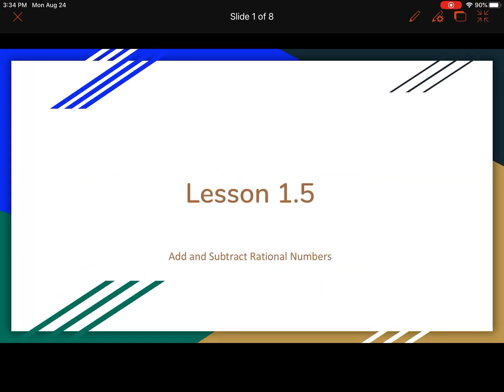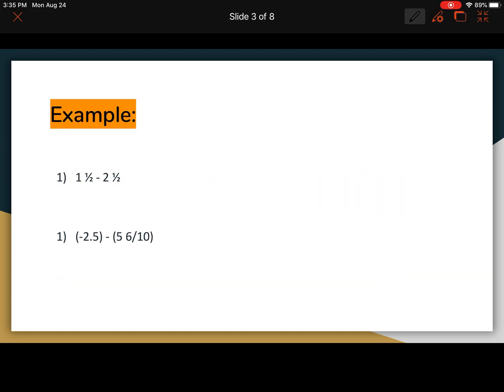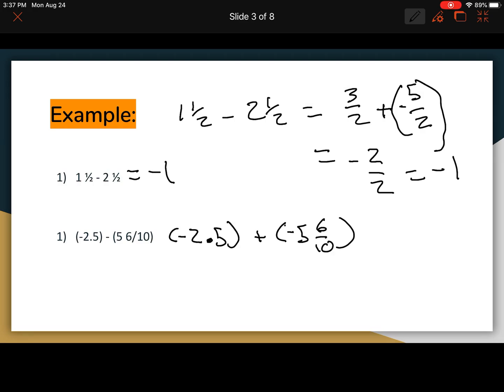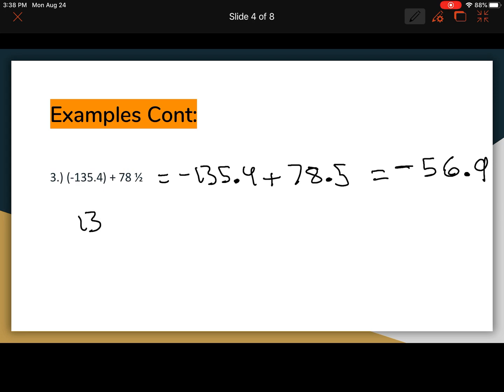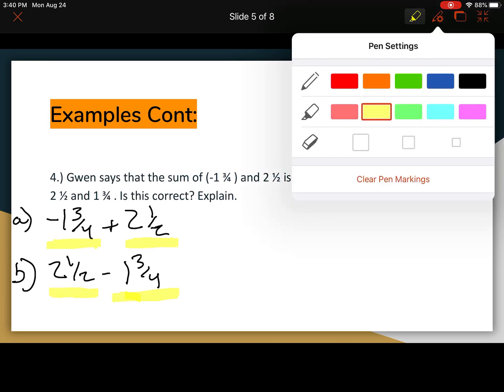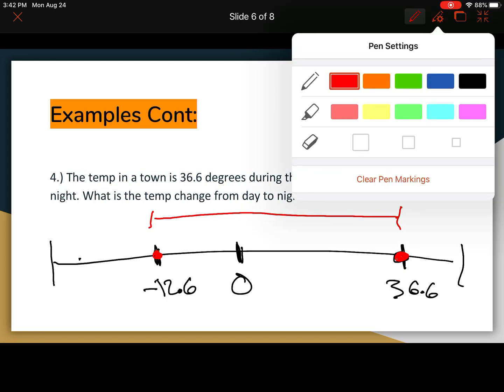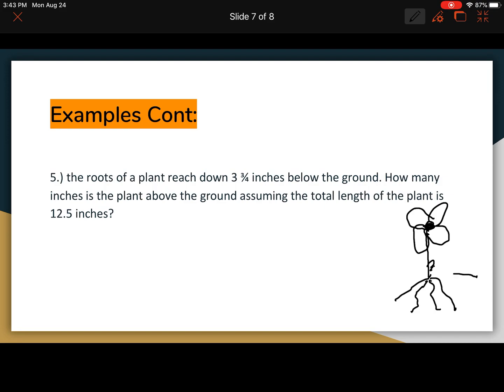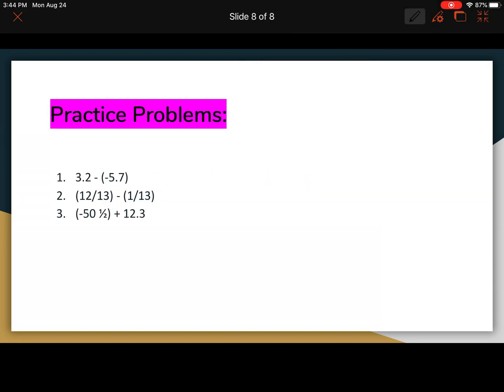Lesson 1.5 Video